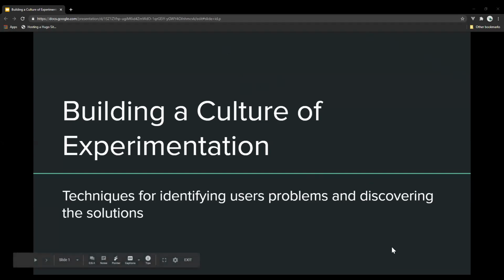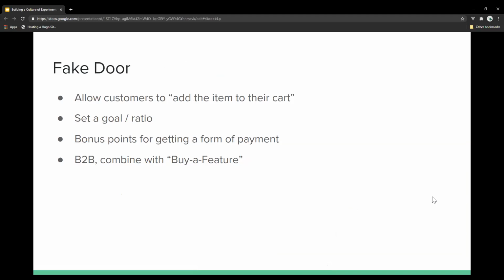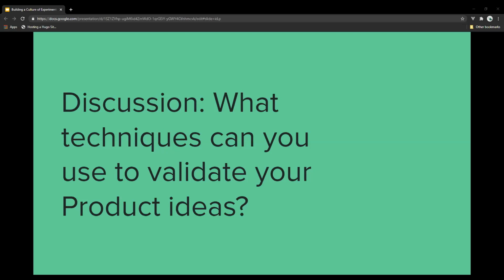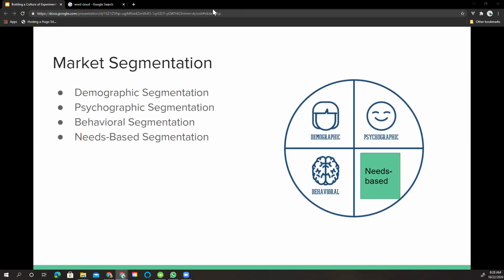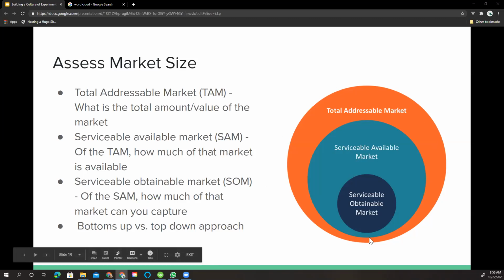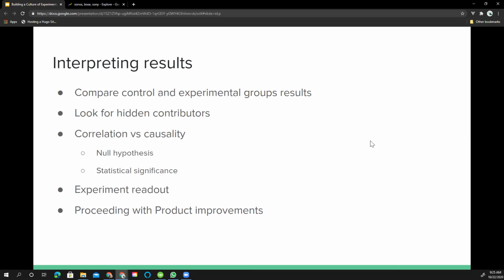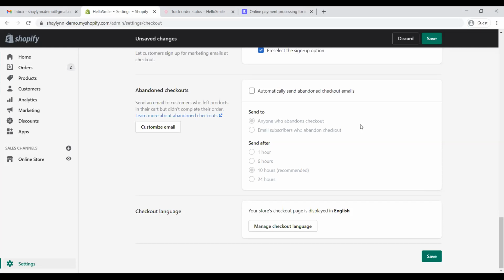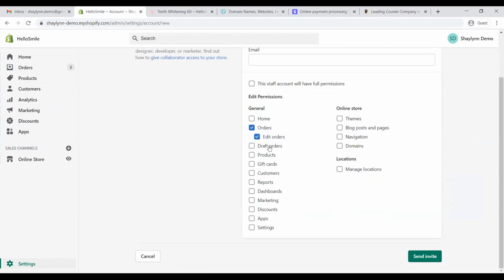Session 5 Recording | 22 Oct 2020